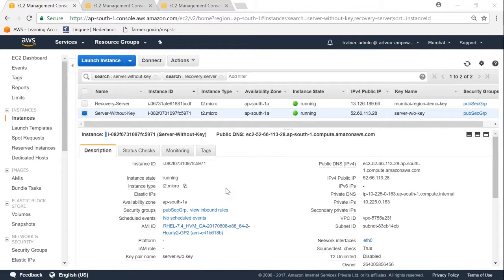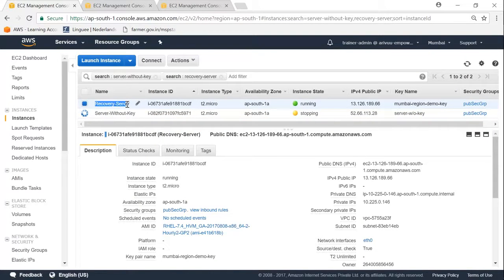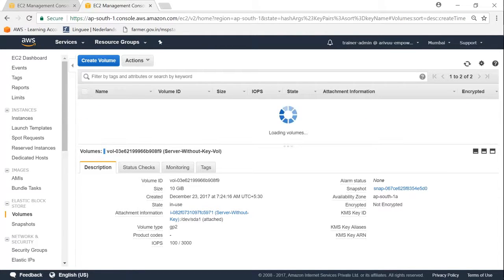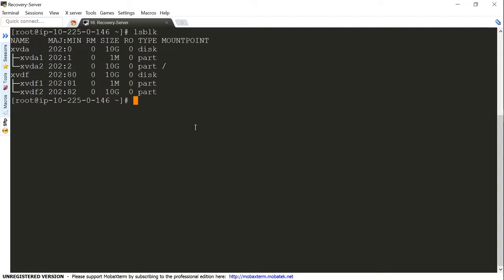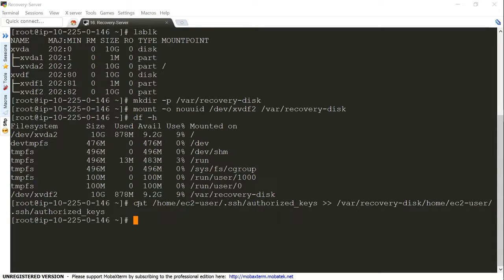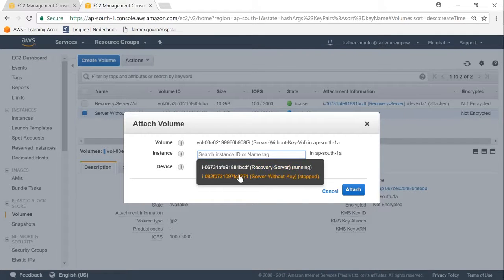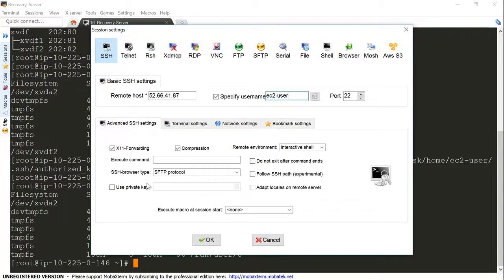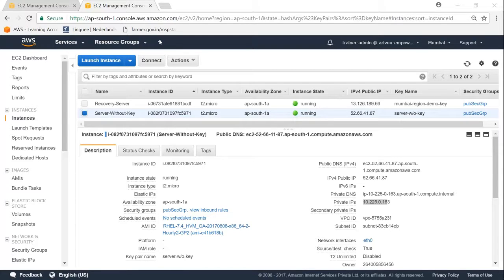How to Change or Recover Lost Amazon Web Services EC2 Key Pair?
Learn, How to Recovery or change AWS EC2 instances SSH key pairs.